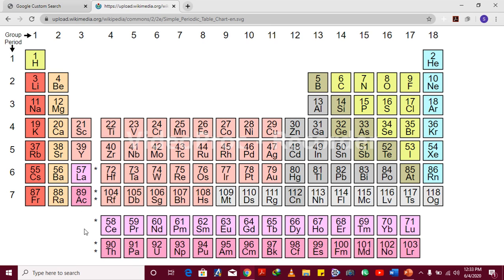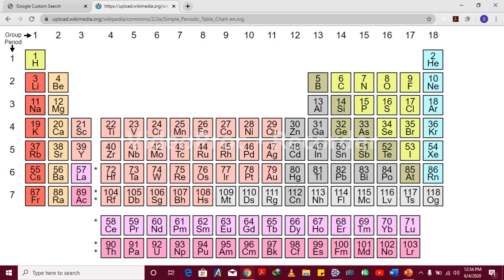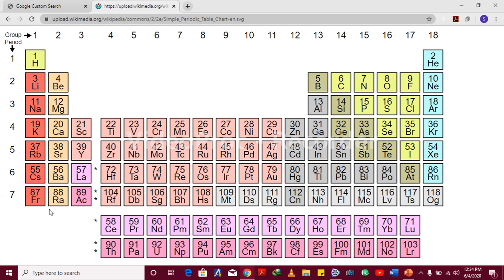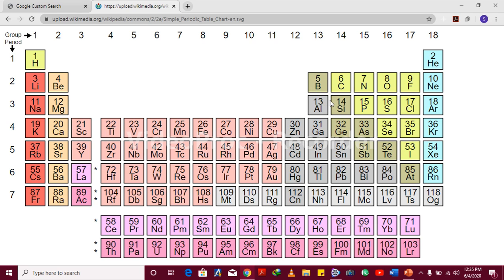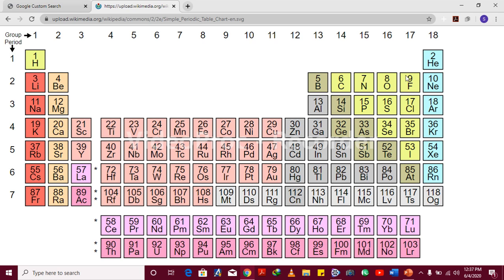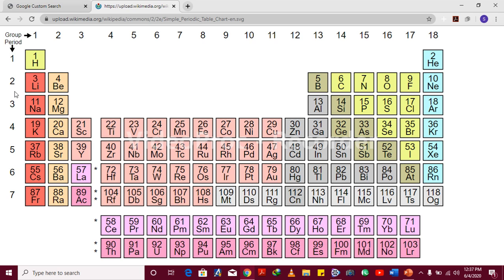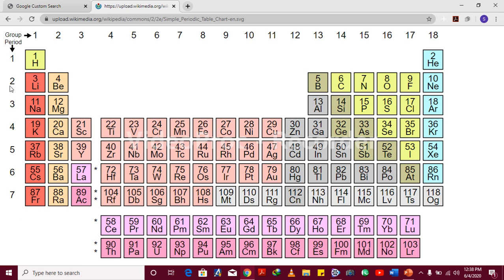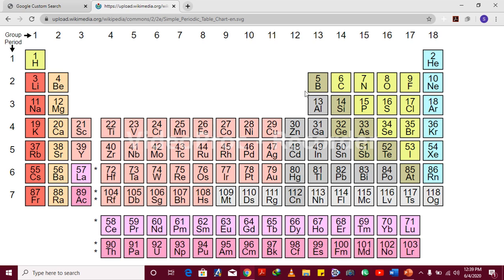Easy understanding of Periodic Table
Periodic  Table understanding for  everyone in a very easy and simple way... From Sawera